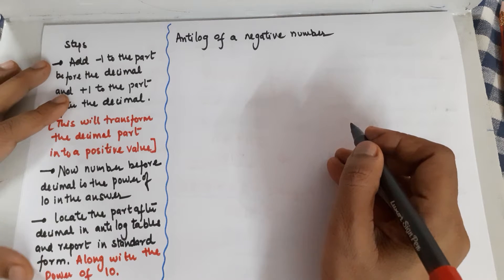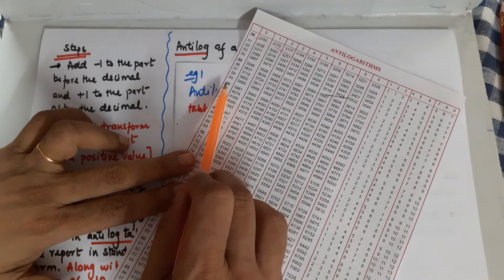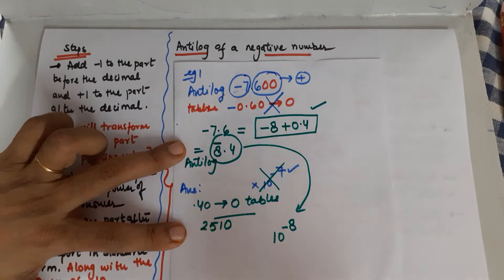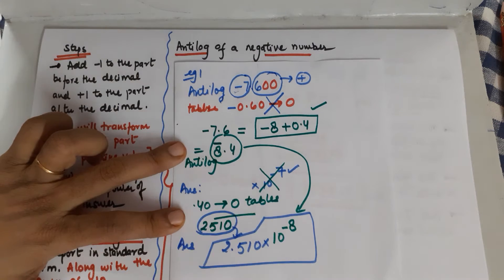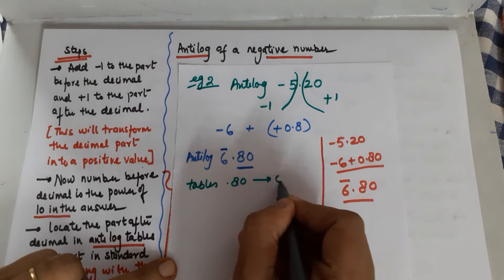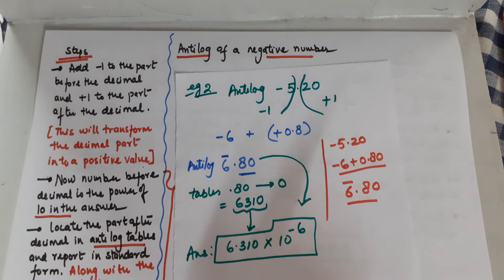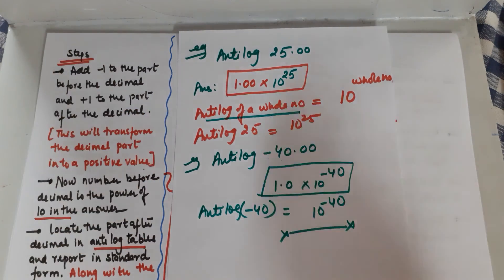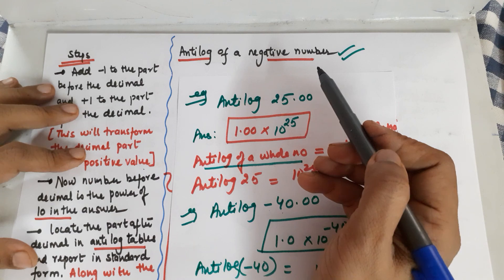Tips to find ANTILOG for negative number by Seema Makhijani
MUST WATCH  class 11 and 12 CBSE